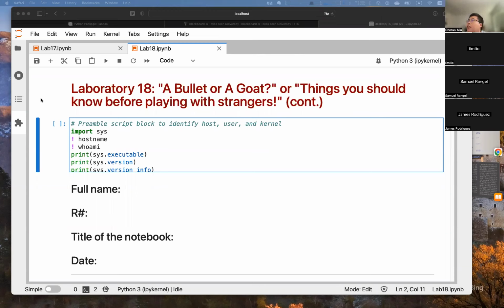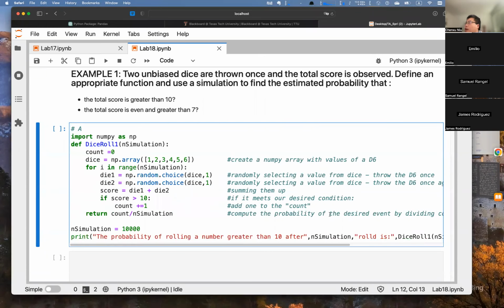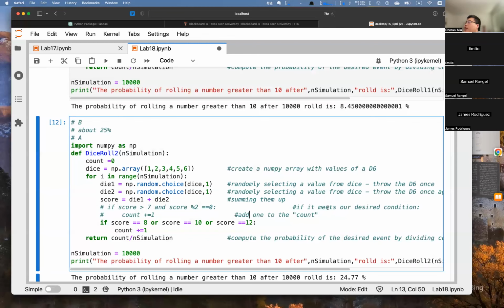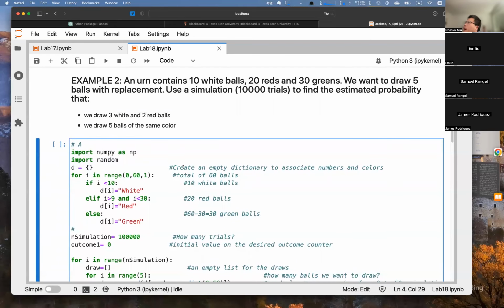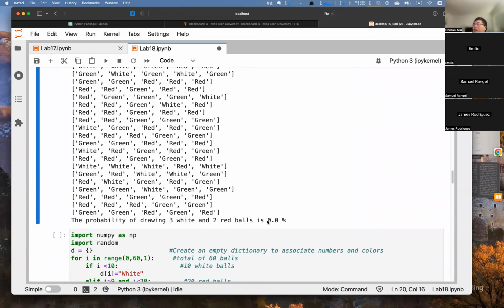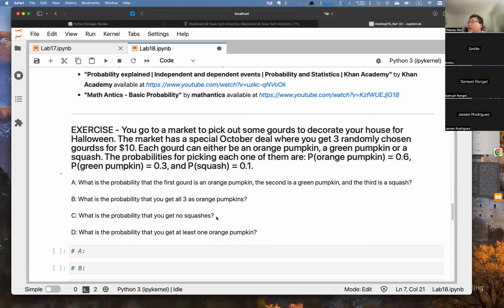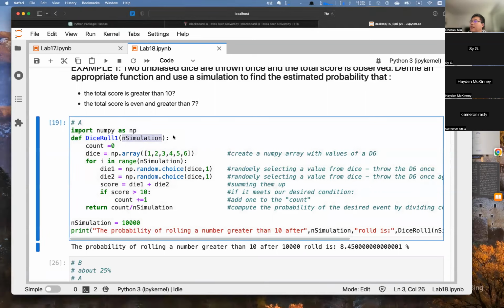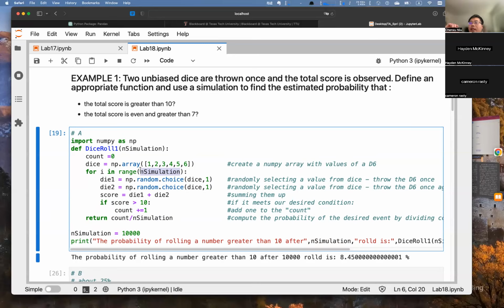Lab 18 Mar 10 2023